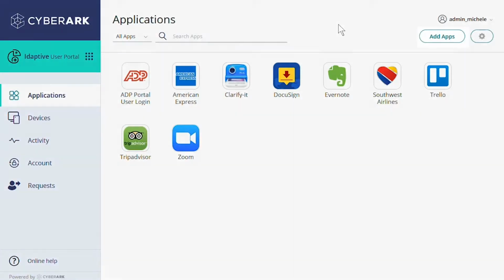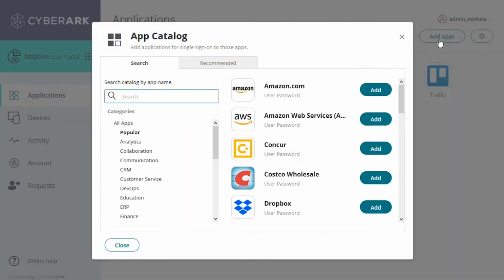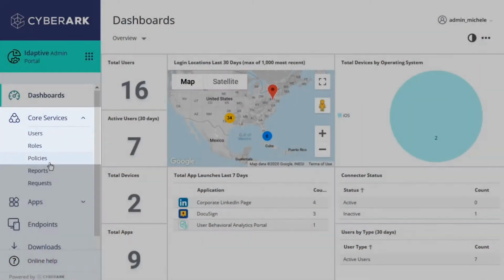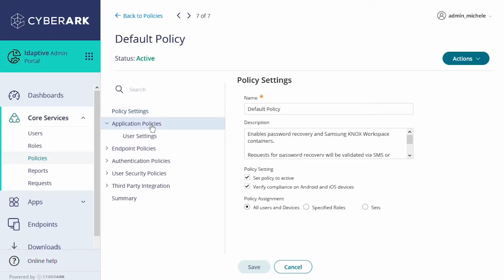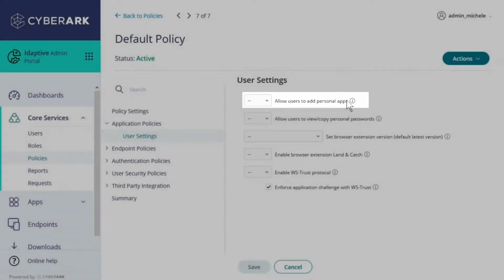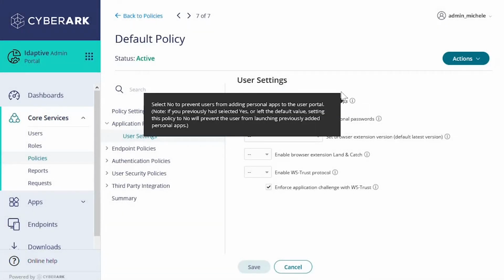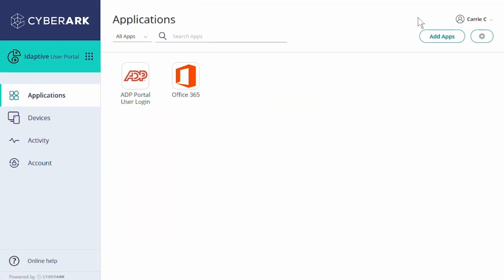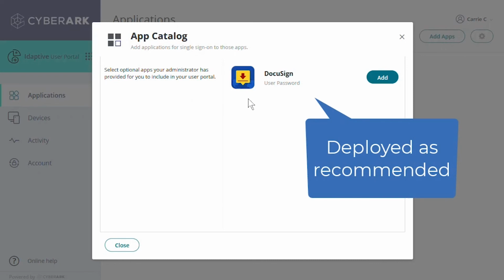How to Add Personal Apps to Portal - CyberArk Identity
Take a look at the user setting that allows users to add their personal applications to their own user portal. This setting determines whether the "Add Apps" button shows on the user portal, which is visible by default.

Learn more about how you can advance your skills and knowledge to get the most out of your CyberArk solution